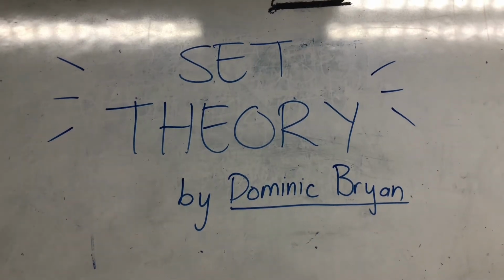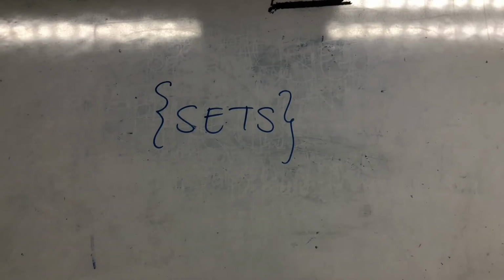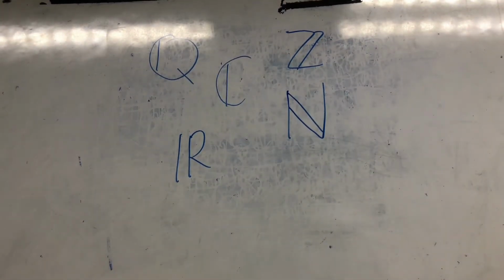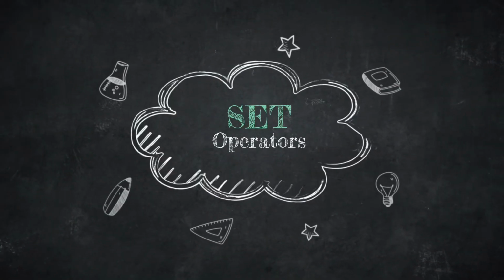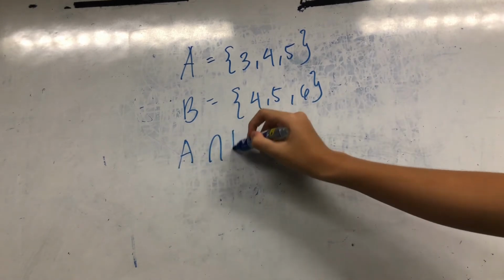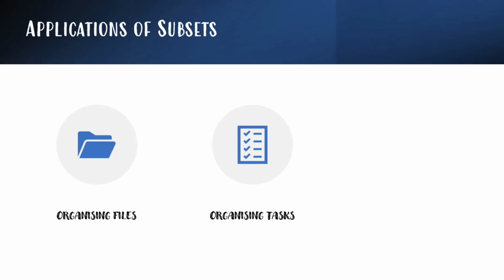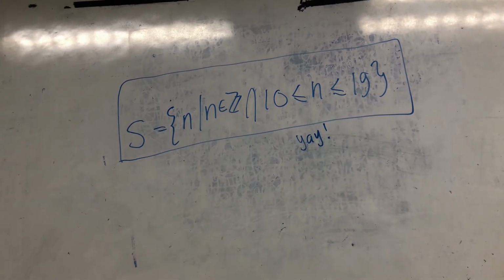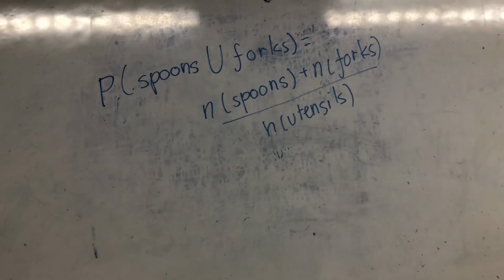ALL THINGS MATH EP1: SET THEORY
In this video, Dominic talks all things set theory! What is a set? How is it useful on our day to day life? What sorts of things we can do with them? And how can we predict the future with them! All this and many more will be answered in the video.

CREDITS
Scriptwriter: Dominic Bryan
Narrator: Dominic Bryan
Storyboard: Dominic Bryan
Video Editor: Tan Tak Lu Ashton, Muthukumar Karthikeyan, Meng Xiangda